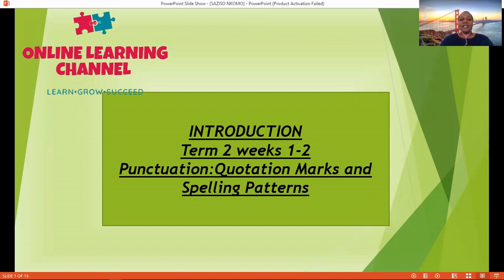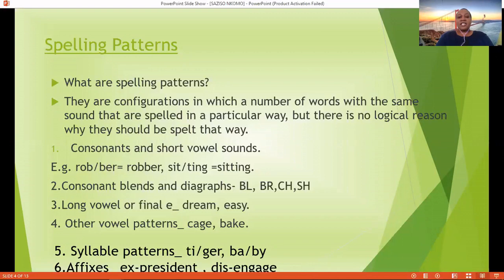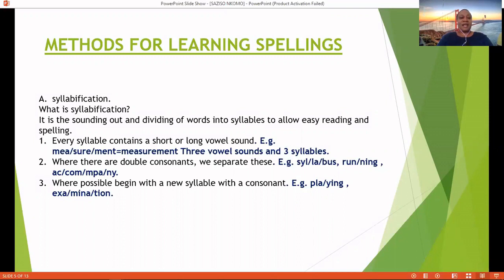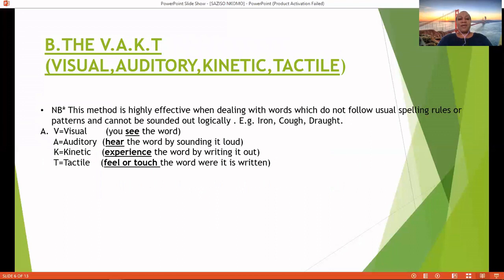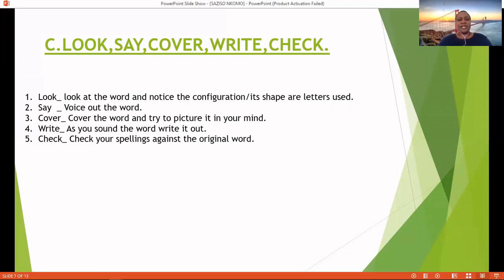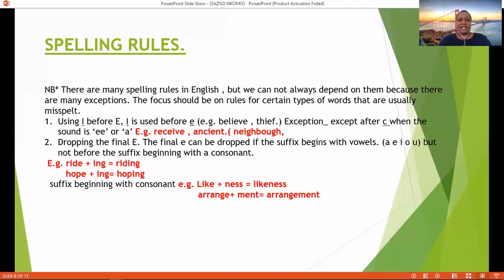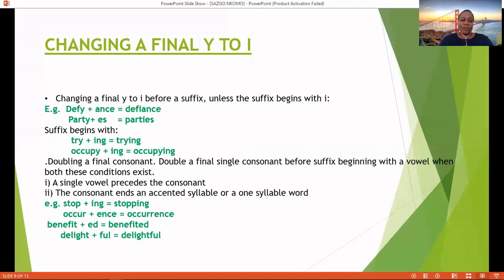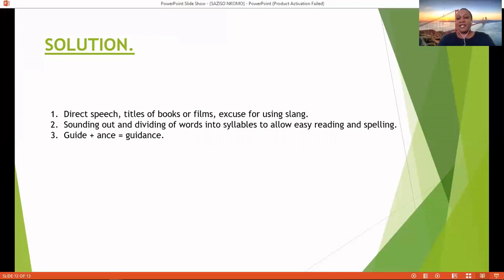Free school lessons online Grade 9 English - Lesson 4 for 2020.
This lesson will focus on punctuation, quotation marks and spelling patterns.